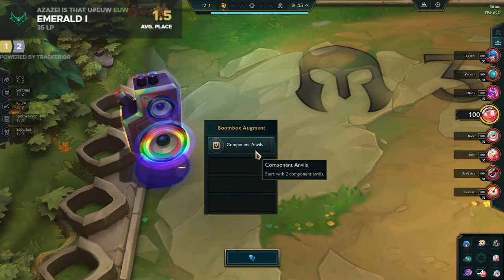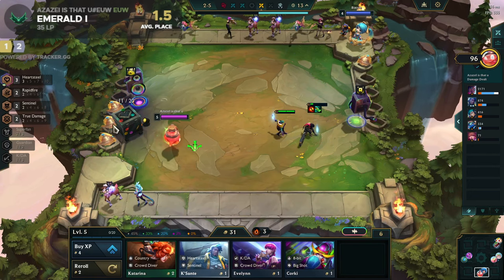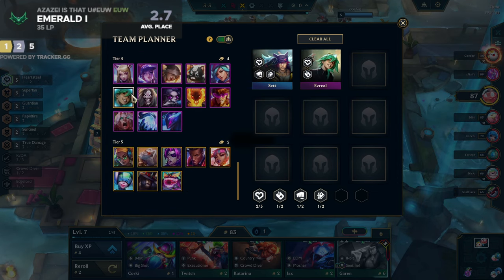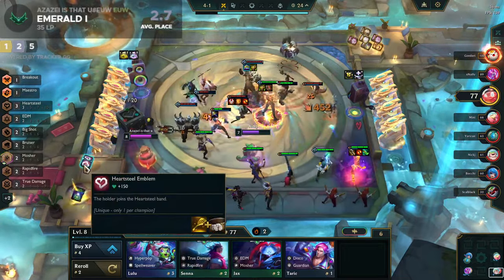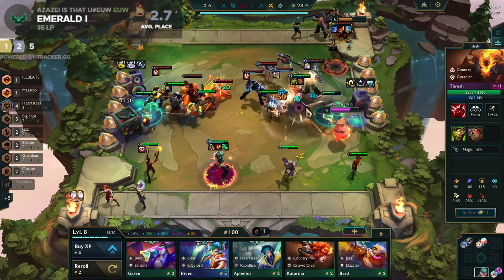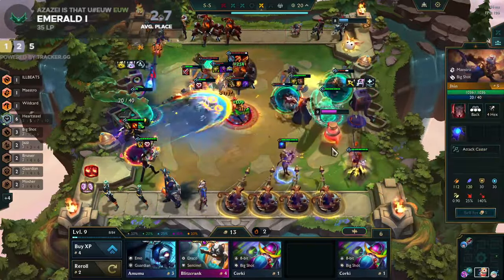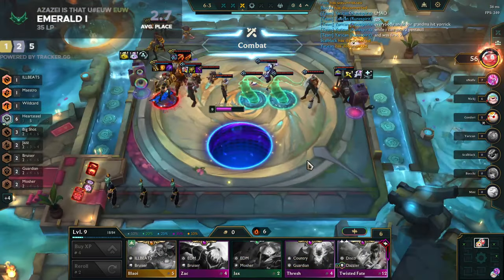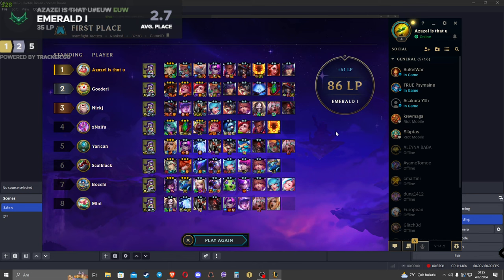Rich get Richer + Prismatic Hedge Fund!? How's that even ALLOWED?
I am moving my variety games such as GTA series to the 2nd channel, go check it out for GTA 5 content, now!

Hi all, in this series im doing reroll comps for ALL THE UNITS in tft set 3.5 Revival: Galaxies. Starting with Zoe. It wont be going in an alphabetical order but I will play the things I am getting offered.

Teamfight Tactics Set 10 TFT Set 10 Remix Rumble gameplay by YalinHoca! Teamfight Tactics new set 10 gameplay showcasing the TFT best comps in Remix Rumble set 10. TFT challenger rank up journey by YalinHoca in Teamfight Tactics Set 10 Remix Rumble patch update. TFT Remix Rumble gameplay using all team comps with K/DA Ahri, Pentakill, Heartsteel, NEW Disco comp, 10 K/DA Akali carry with Legendary Jhin 5 Cost, Punk with Jinx 3 Star and Vi and of course True Damage Akali 3 Star. I'll be running all the crazy and cool TFT combos with 10 Pentakill, 10 K/DA, 9 True Damage, 9 Heartsteel, 7 Country Hecarim, 6 Disco, 10 Spellweaver, 7 Edgelord and full 3 star K/DA! Hope you'll enjoy my Set 10 Remix Rumble gameplay guide!

6 Punk 4 Rapidfire, 6 Rapidfire 4 Punk 3 Star 3 Star Senna. 4 Punk 4 Rapidfire 3 Star. 5 KDA 5 Spellweaver build with 3 Star Ekko and 3 Star Lulu carry. 6 Dazzler Headliner 3 Star Lux + Crazy disco guys. 3 Star Gragas. 3 star Vi main tank is insane with 6 Mosher! 6 Bruiser with Headliner Zac + 2 Big Shot Maestro Jhin gameplay. Interesting 6 Sentinel, 4 BigShot, 2 8-bit gameplay ft Headliner Blitzcrank. 3 Star Jax Headliner 5 EDM, 4 Crowd Diver Zed Sample Carry game.  3 Star Neeko tank with 7 K/DA Akali and Ahri carry. Crazy 5 EDM, 6 Crowd Diver build with EDM Zed Sample. FULL CRITICAL DAMAGE Headliner Zed with 5 EDM, 4 Crowd Diver. 5 country 2 executioner 2 guardian 2 emo build with Full Crit Samira 3 star headliner. Horizontal Jazz Gameplay with Headliner Miss Fortune carry. 4 Superfan, Mixmaster, 3 Jazz, 3 K/DA, 2 Big Shot, 2 Dazller, 2 Guardian, 2 Sentinel, 2 True Damage. 5 Edgelord, 4 True Damage. 3 Star Yasuo Headliner and 3 Star Kayle carry. Headliner Qiyana carry. Headliner Qiyana carry. Expose weakness augment with executioners and 3 Star Samira Carry. 3 Star Katarina Headliner with 6 Crowd Diver. 3 Star Annie Headliner with Spelweavers. Cruel Pact gameplay with a 3 Star Headliner Riven Carry 4 8-bit, 5 Edgelord. 6 Crowddiver 5 K/DA, 3 Star Katarina Reroll Comp as a headliner. Horizontal Jazz gameplay ft. 3 Star Bard Headliner Carry. 6 Mosher gameplay with 3 Star Gnar carry and Poppy Headliner. Samira Reroll Comp with 3 Star Urgot and 3 Star Samira. 5 Country 2 Executioner 2 Mosher. 7 K/DA 3 Star Seraphine Carry as Headliner. Imagine playing reroll comps in tft set 10 while they have only 3 pairs of each unit. Headliner Twisted Fate carry with 6 Disco, 2 Dazzler, 3 Spellweaver. 3 Star Jinx Reroll Comp with 4 Rapidfire, 4 Punk. 6 Bruiser, 2 Rapidfire, 2 Jazz full tempo comp. 6 Disco 2 Hyperpop comp. 3 Star Olaf Headliner Carry, 3 Star Kayle, 3 Star Tahm Kench ft. 5 Pentakill, 4 Bruiser Comp. Olaf Reroll Comp. Kayle Reroll Comp. 3 Star Headliner Senna. 3 Star Yasuo. 7 True Damage 3 Jazz 3 Superfan 3 K/DA 2 Guardian 2 Rapidfire 2 Sentinel. 3 Star Twisted Fate Carry. 3 Star Yone Carry ft Yone Reroll Comp. Headliner Yone is unbalanced. Hyperpop Illaoi, Headliner Ziggs Carry, Bill Gates Comp, Legendaries board. I

Teamfight Tactics Set 3.5 TFT Set 3.5 Revival: Galaxies gameplay by YalinHoca! Teamfight Tactics new set 3.5 gameplay showcasing the TFT best comps in Galaxies set 3.5. TFT fun journey by YalinHoca in Teamfight Tactics set 3.5 Revival: Galaxies patch update.